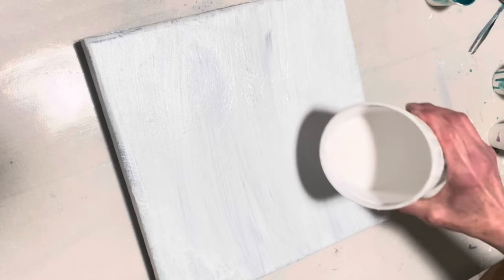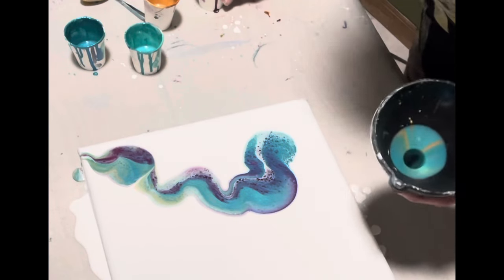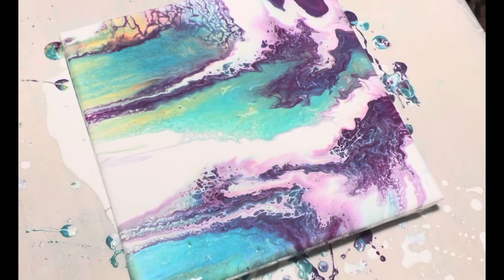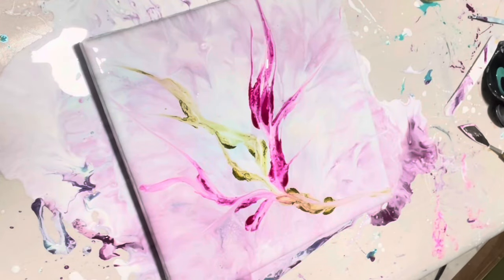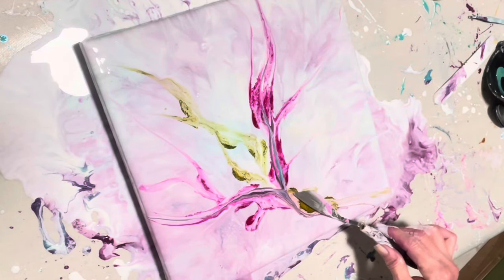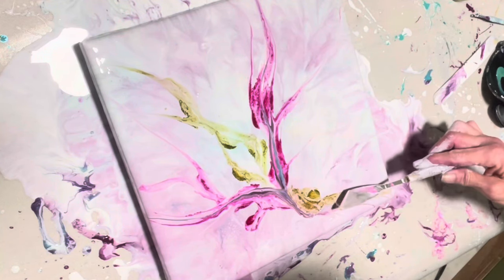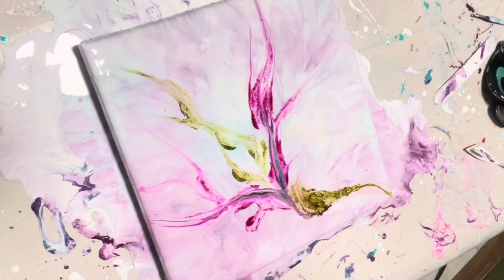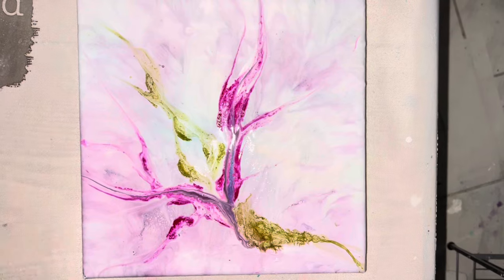EPIC FAIL TO NAIL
Crazy lady here…moving once again!! I need a house. Condo isn’t cutting it. So I close today on a cutie little place two blocks over.  On my birthday!!

I swear I really thought this canvas was cursed. But I seemed to have pulled something out of my “you know what” to create this awesome piece. I’m in love with it now!!!

Recreating it may be impossible though.

PEARL MIX
1oz Decoart satin enamels
4oz artist loft white
4oz Apple barrel white
1oz Liquitex pouring medium
1oz GAC800
8oz Floetrol
6-7oz water
(Zinsser has been discontinued)

Temu is based in Boston Massachusetts and sources their products globally. I did initially think they were a company from china. But nope.

michellegalli722

Code:
GRATEFULCREATIONS

Code:
GRATEFULCREATIONS